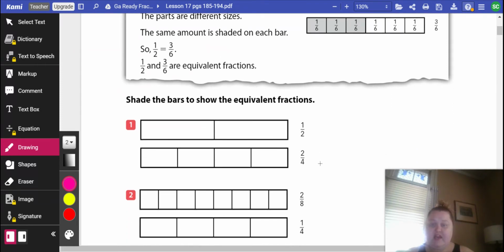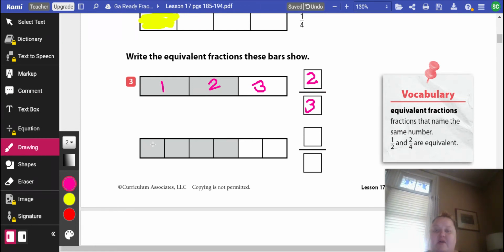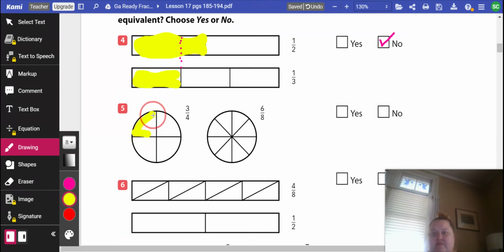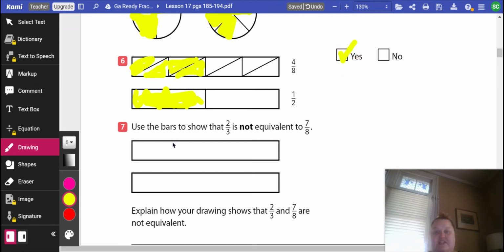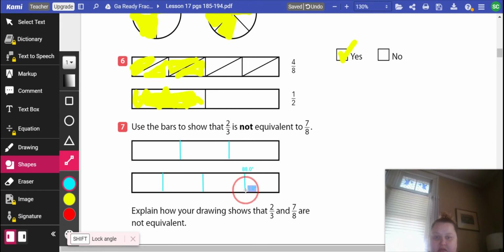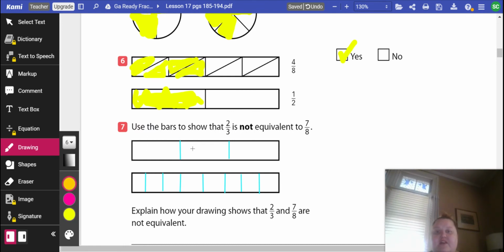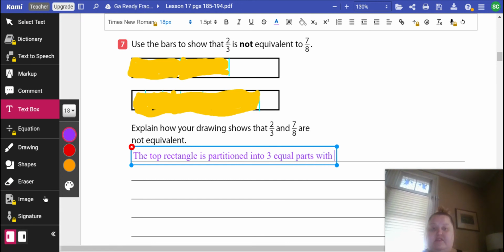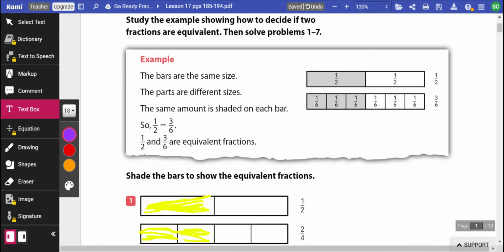Mrs. Clemons explains GA Ready pgs. 185/186